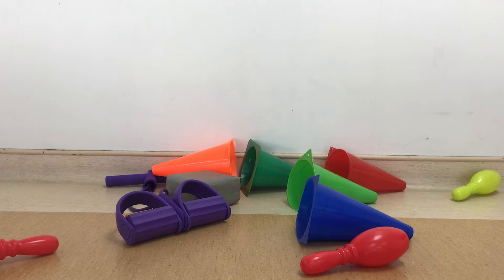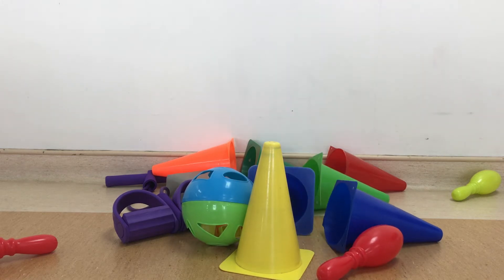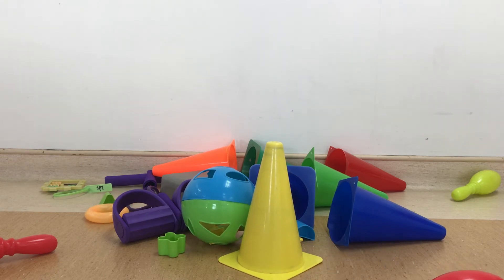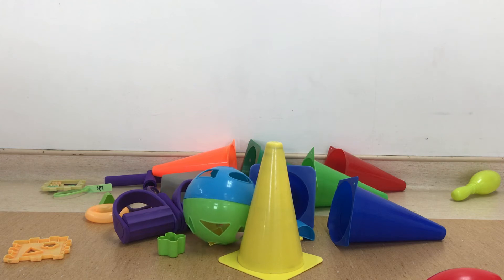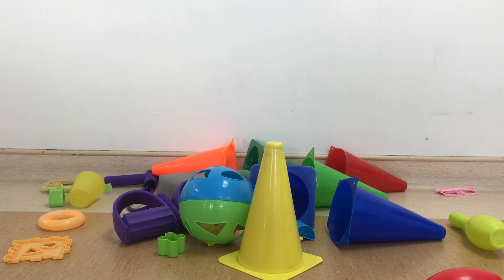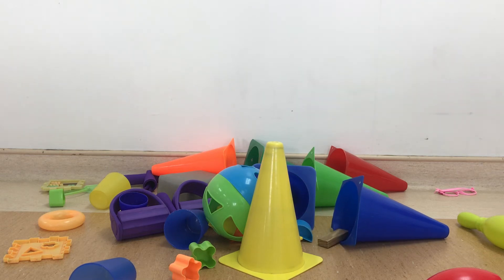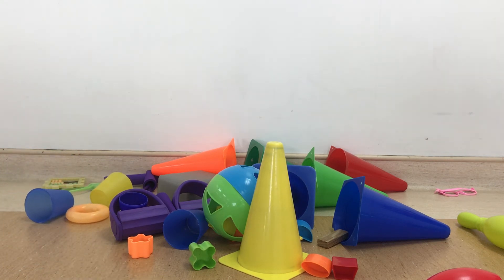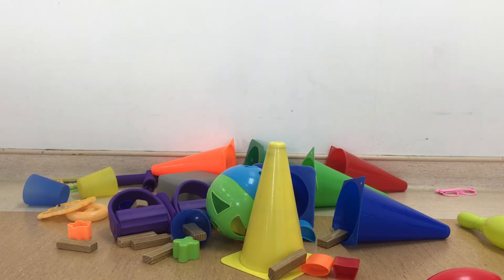kids throw away games when they're tired of playing